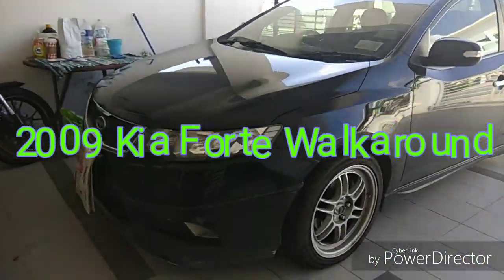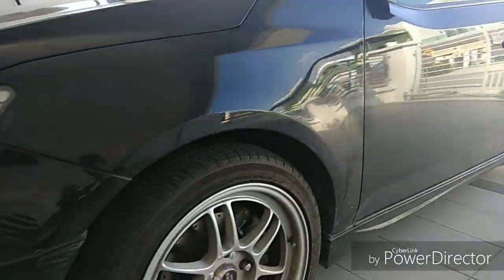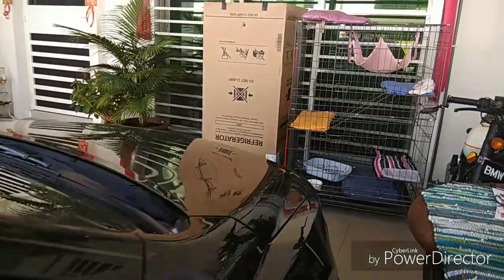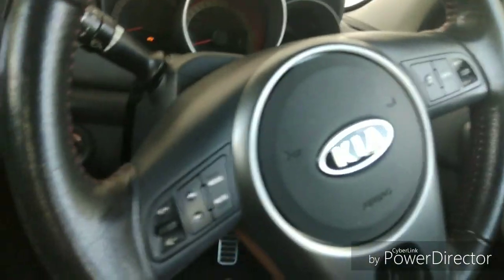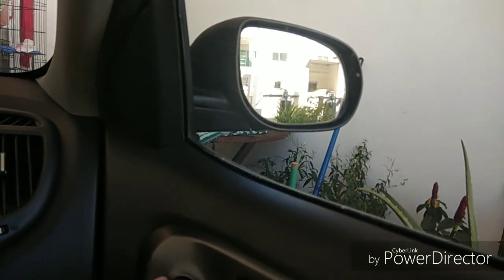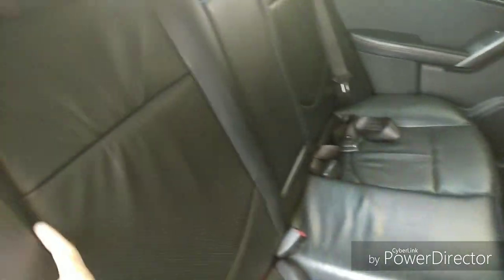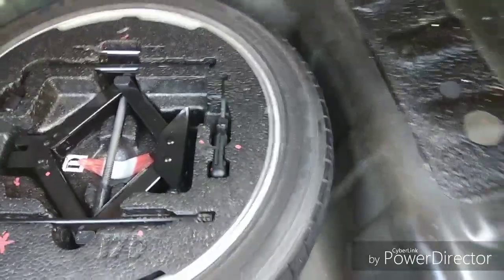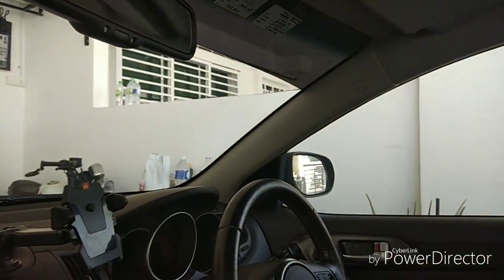2008 Kia Forte SX Walkaround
Naza Kia have brought this car in Malaysia and reassembled since 2009.This car was a rebadge of Kia forte(Singapore market) and Kia Cerato(America market)